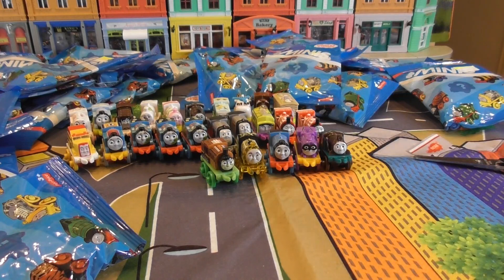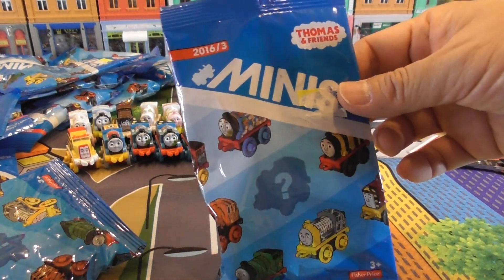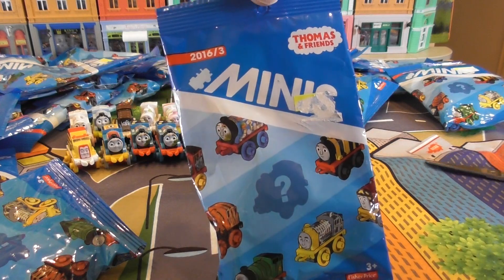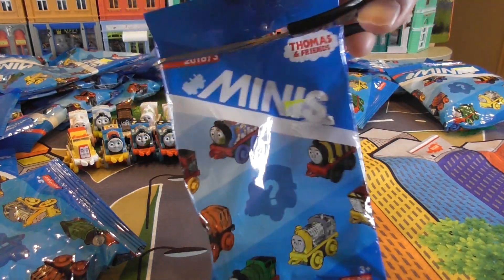unpack Thomas & Friends Minis blind bags 00658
Thomas & Friends Minis